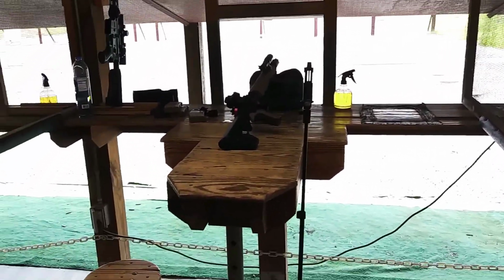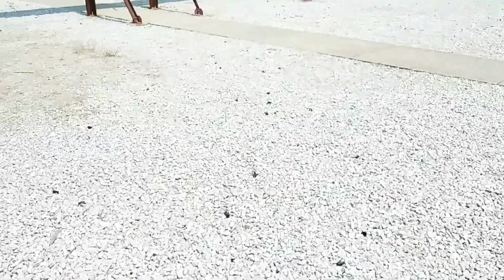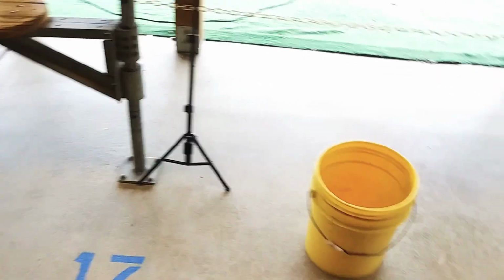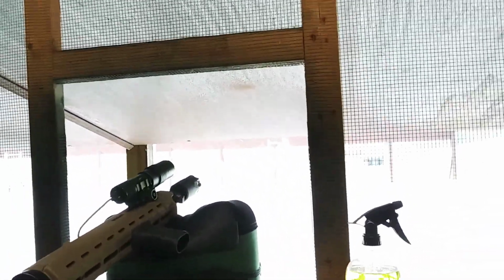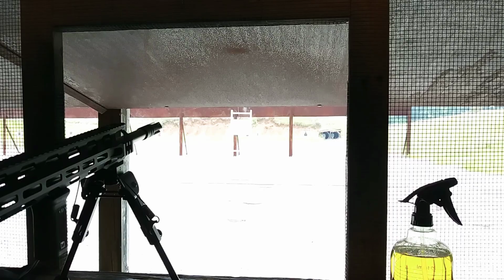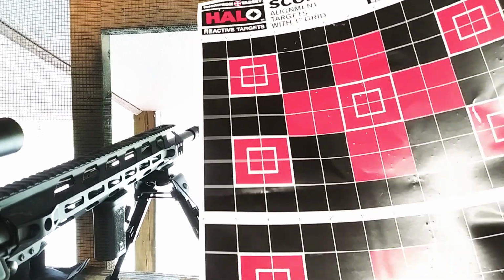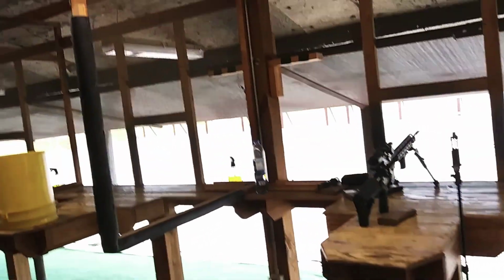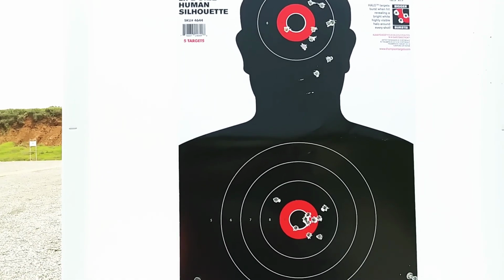50 yards with the vortex spitfire 1x prism scope and PSA premium Dissapator